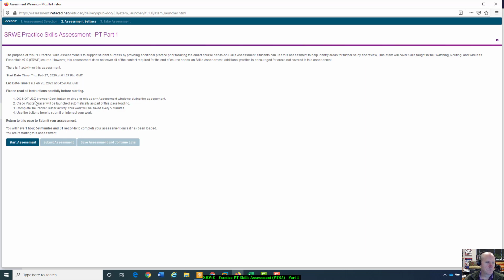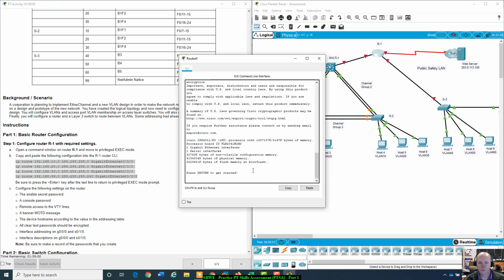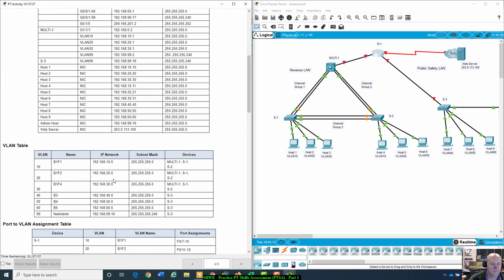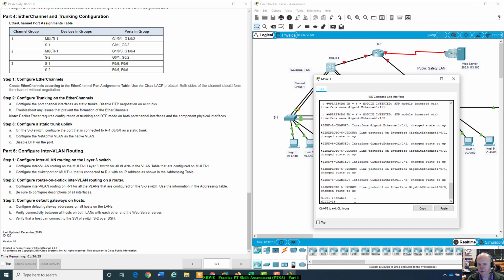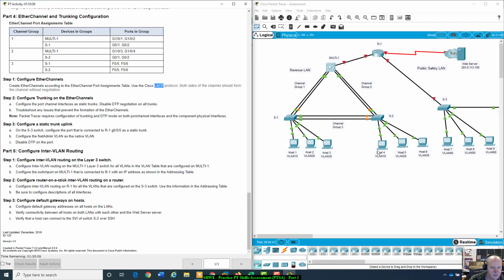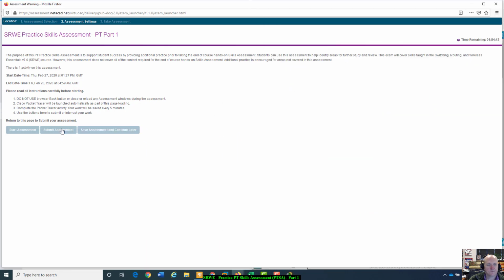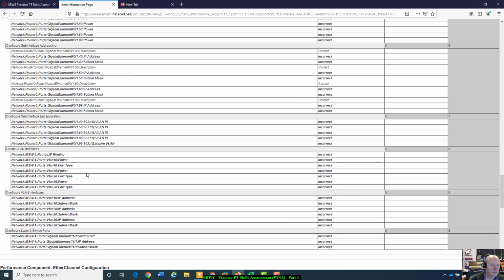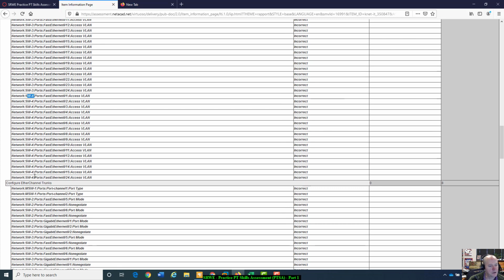SRWE Practice Skills Assessment - PT Part 1